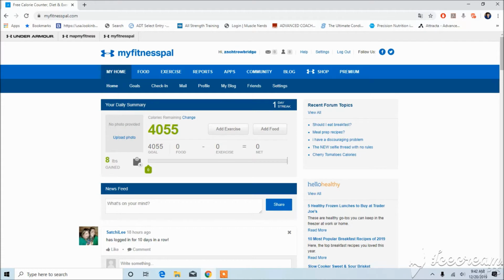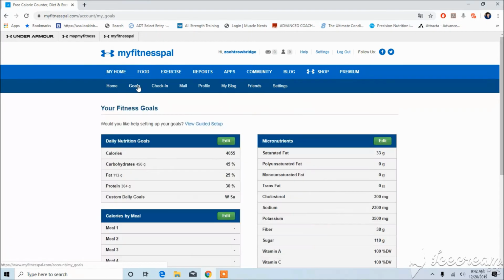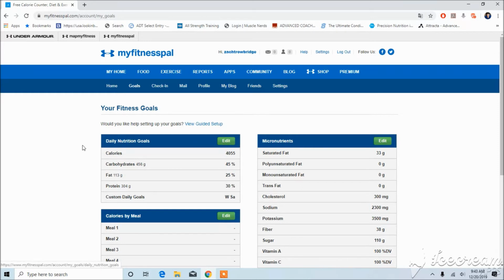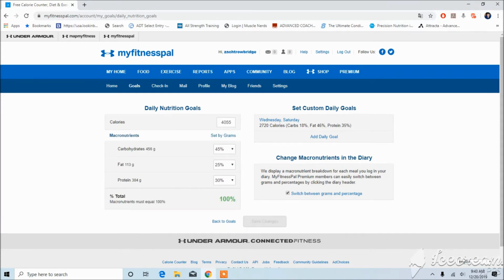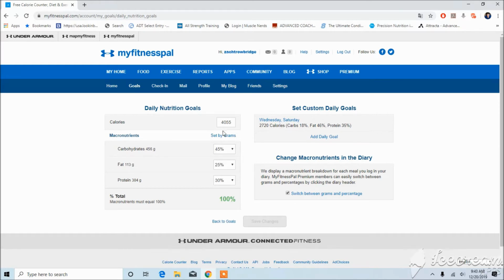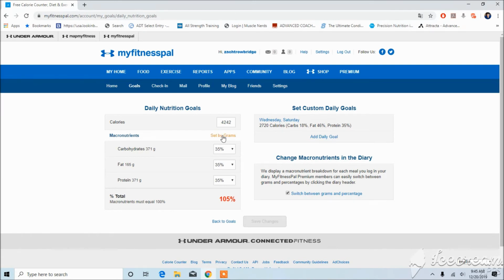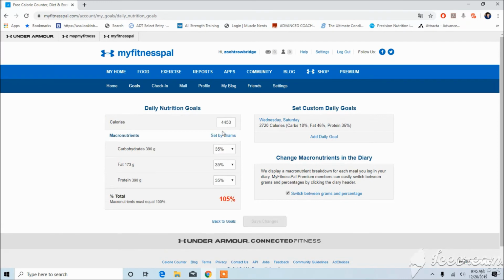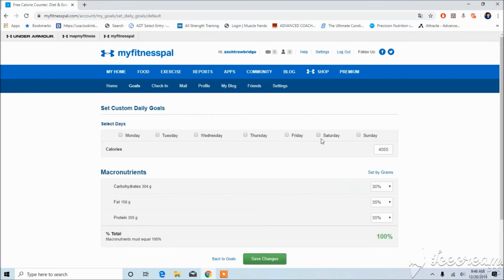MyFitnessPal Tutorial | Setting Up Calories & Macronutrients